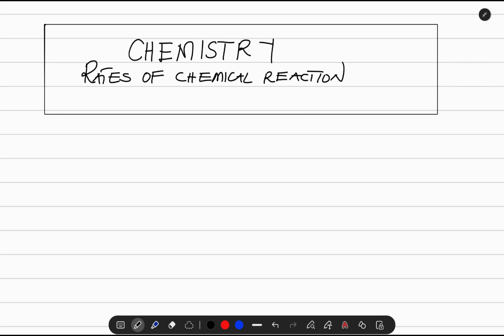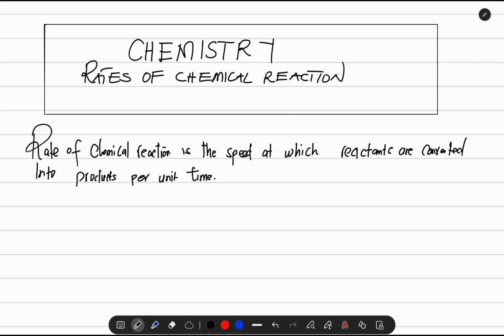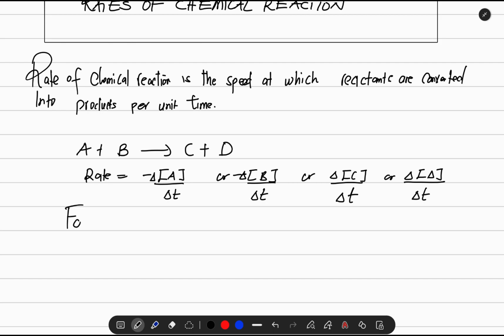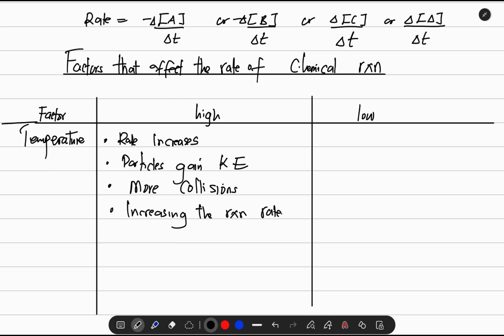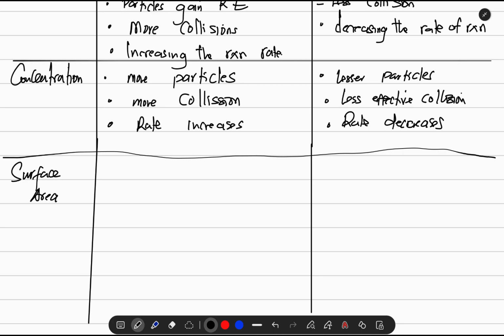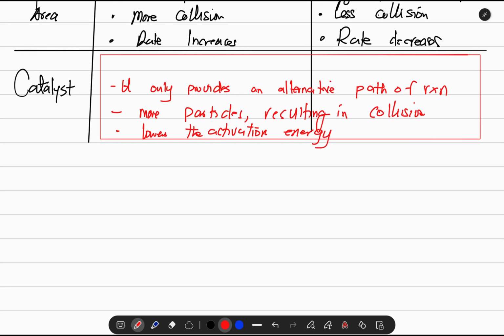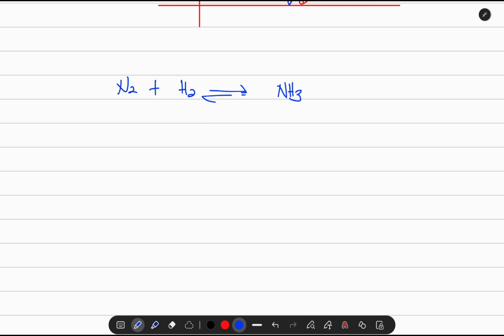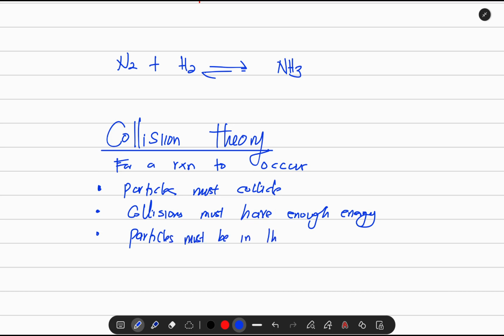Rates of Reaction Explained in Seconds | O Level Chemistry Exam Tip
Struggling with Rates of Chemical Reactions in O Level Chemistry?
In this quick lesson, I explain:
✅ What reaction rate means
✅ How concentration affects speed
✅ The collision theory in simple terms
✅ An exam-style example question

Boost your exam marks with clear, simple explanations.
📌 Perfect for ECZ, IGCSE, GCE and O Level students.